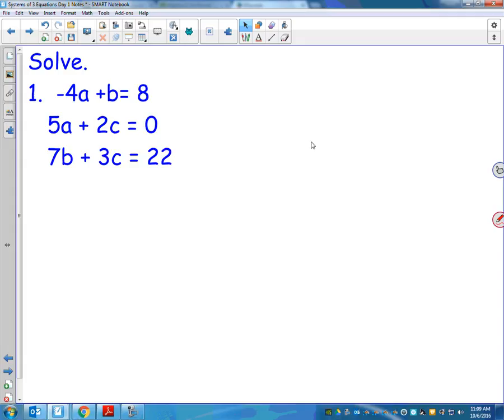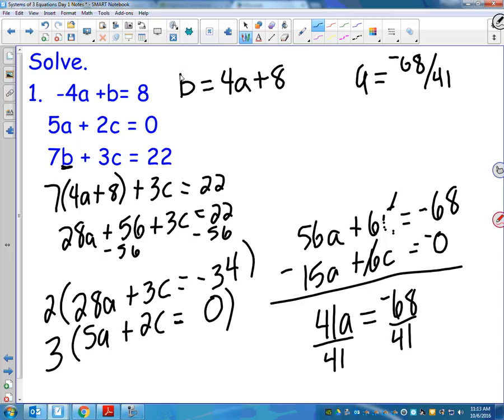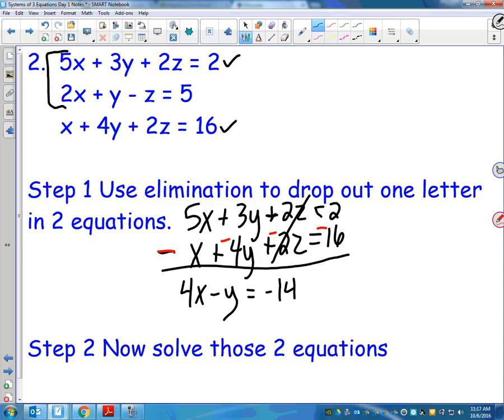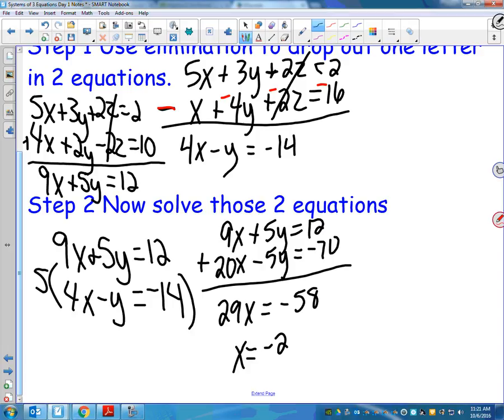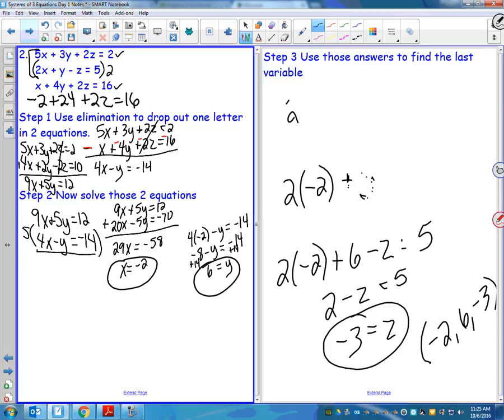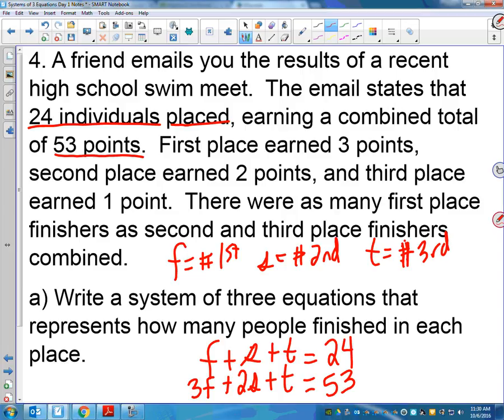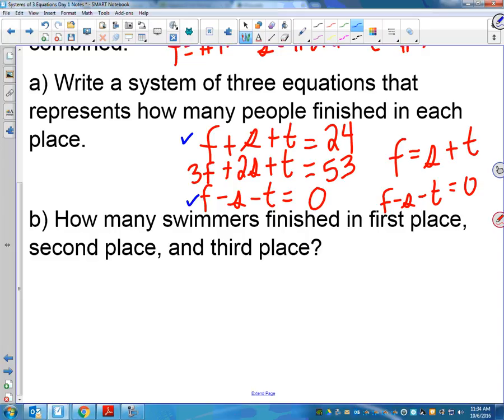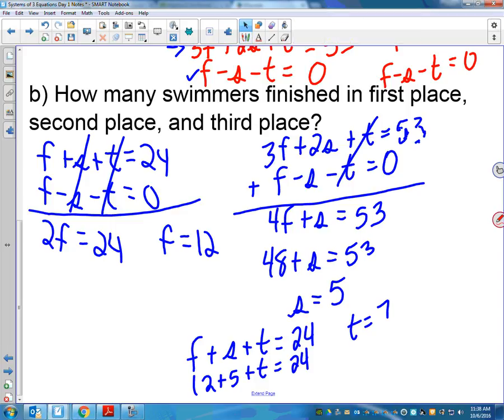Systems of 3 Equations